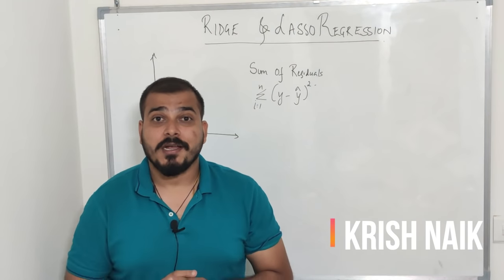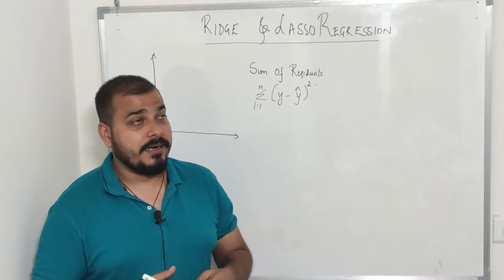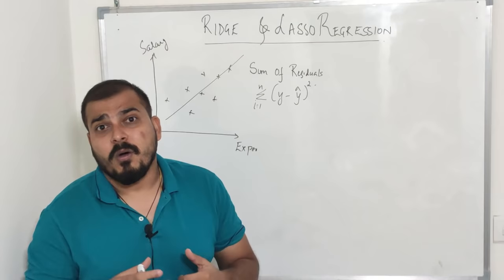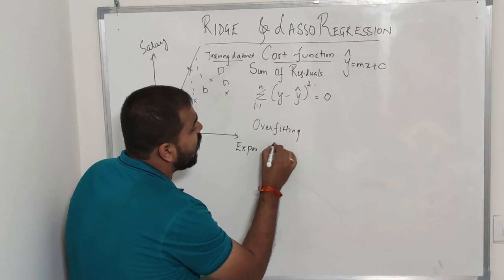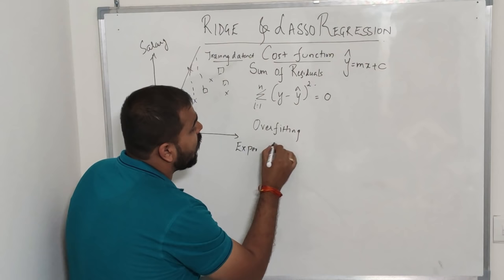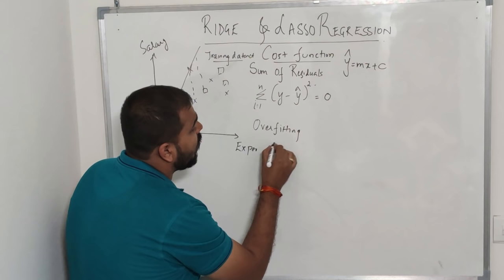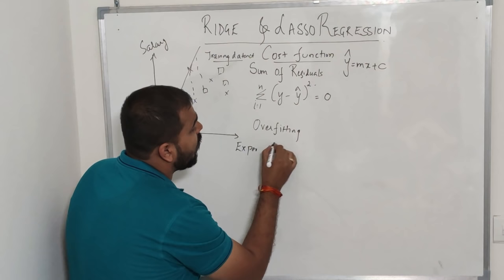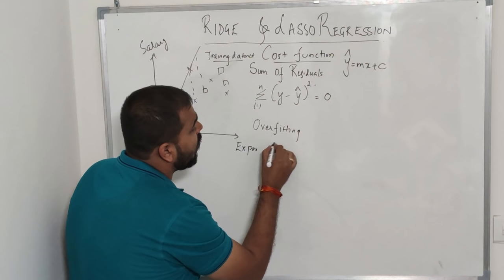Tutorial 27- Ridge and Lasso Regression Indepth Intuition- Data Science